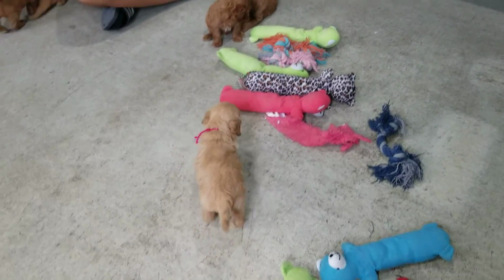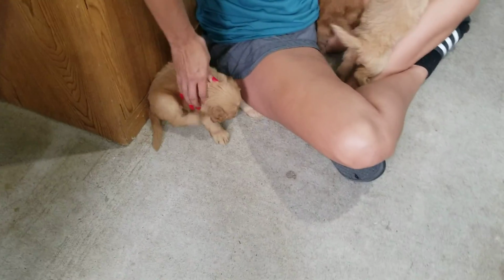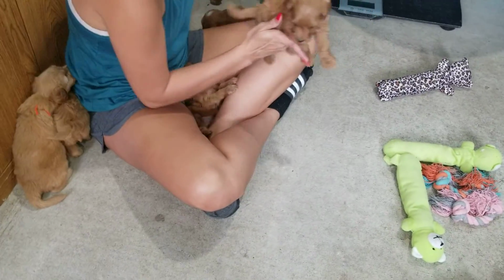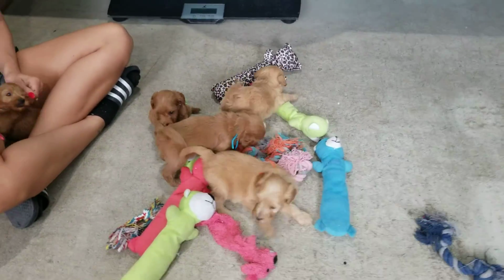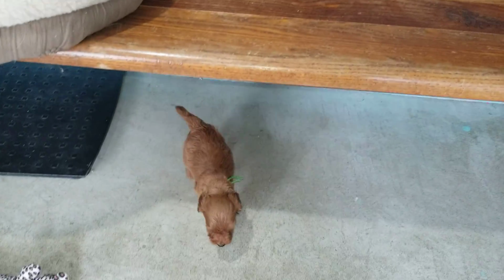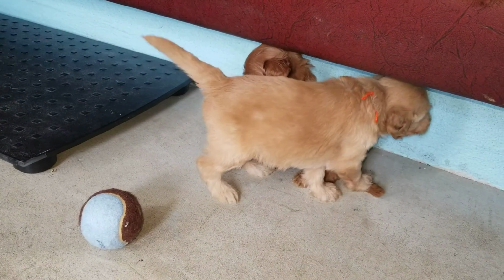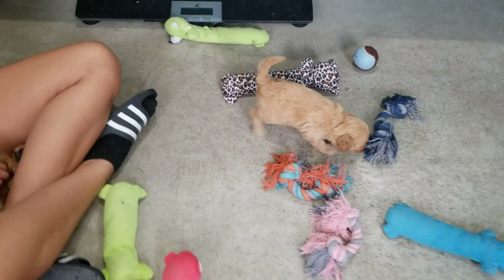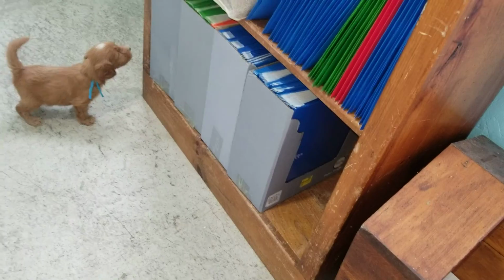Snookie 5 weeks